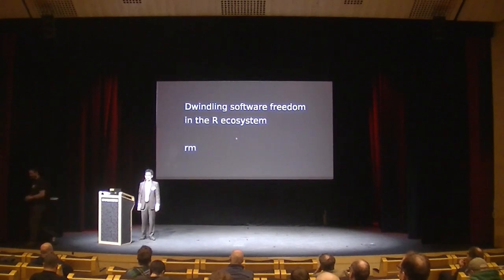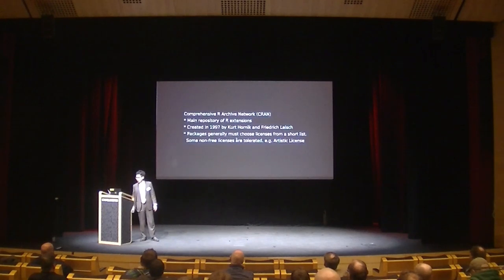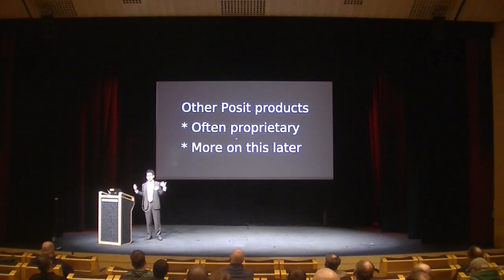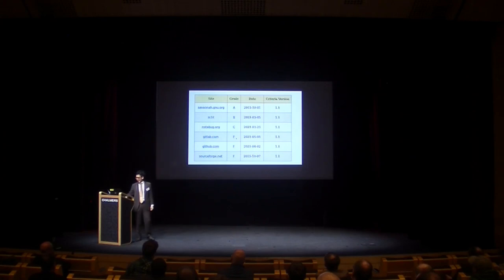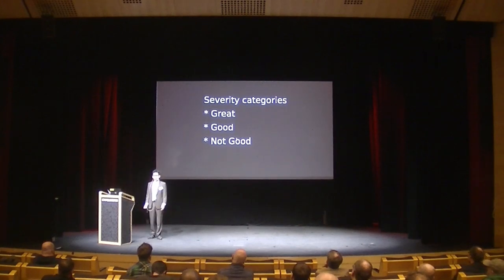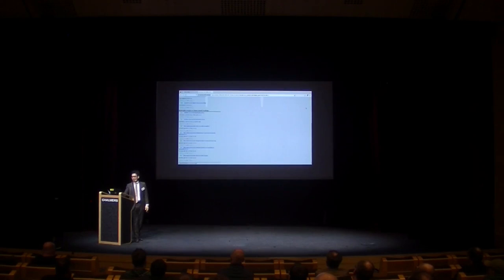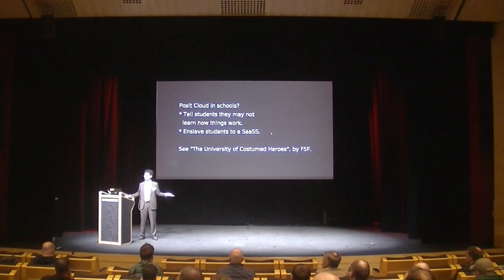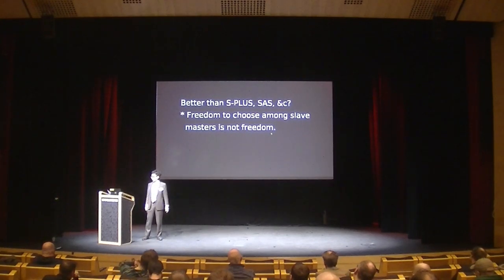Dwindling software freedom in the R ecosystem - Ramarro Marrone